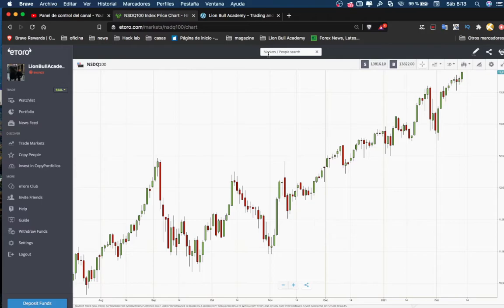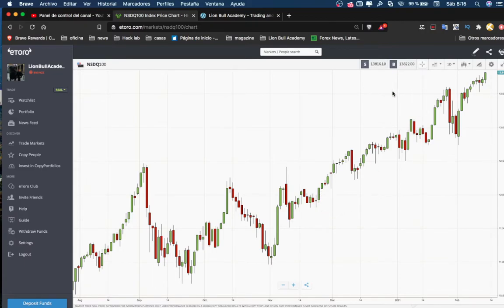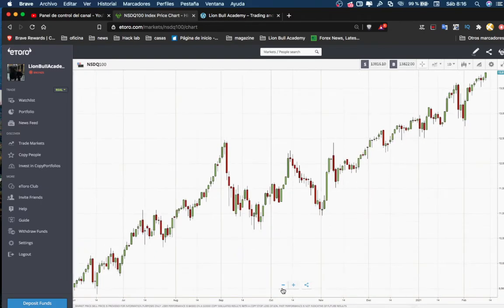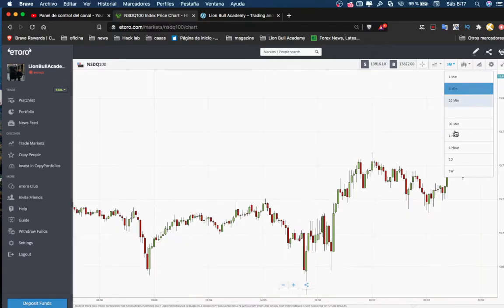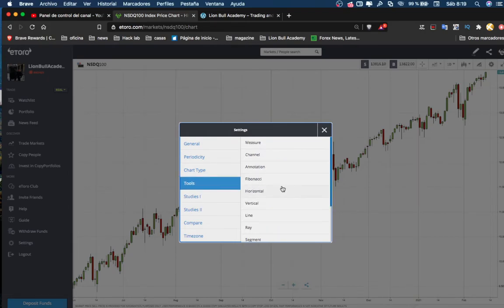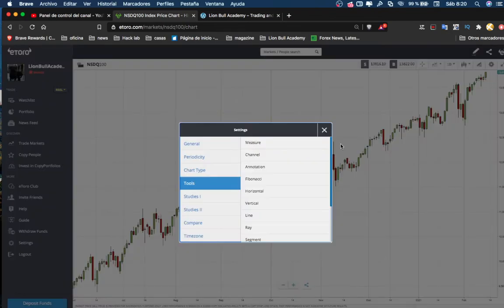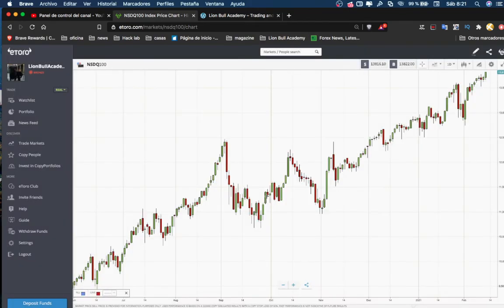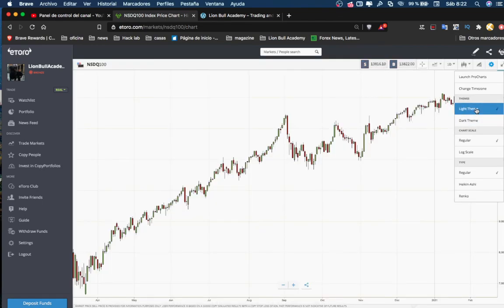The charts in etoro. The graphicator. eToro Tutorial. How to use it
Telegram English